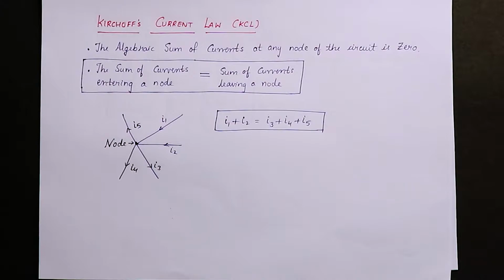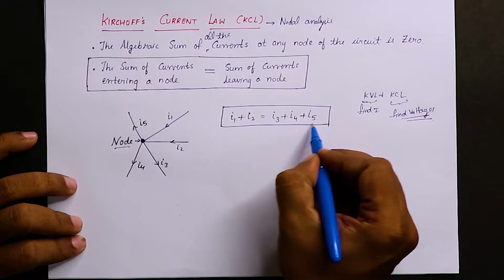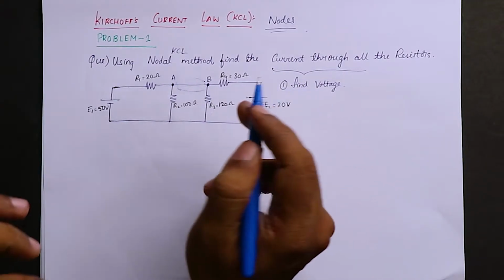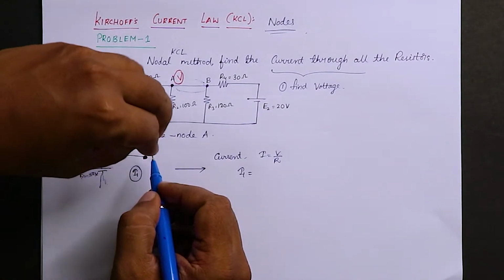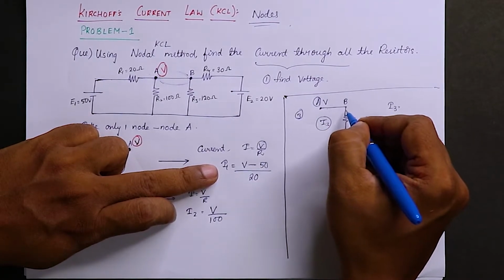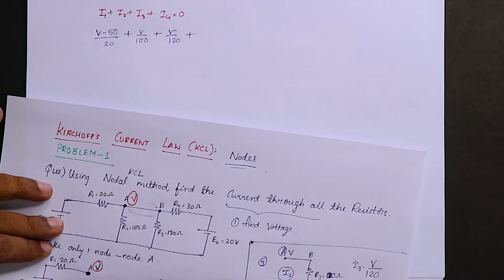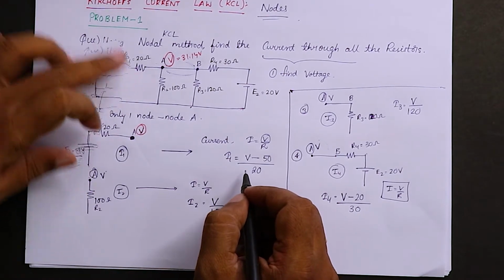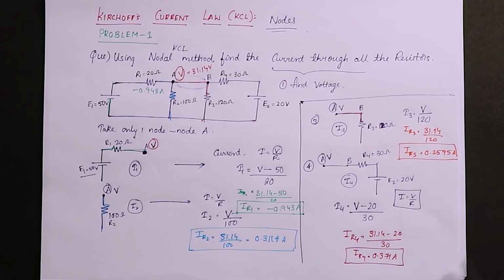Kirchoff's Current law || KCL || Introduction & Problem # 1 || Network Analysis || by Ashamahi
In this video, you will be learning about the Introduction of Kirchoff's Current law (KCL) and how to solve a problem using Nodal Analysis